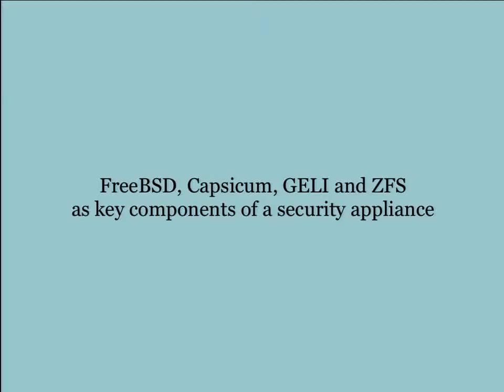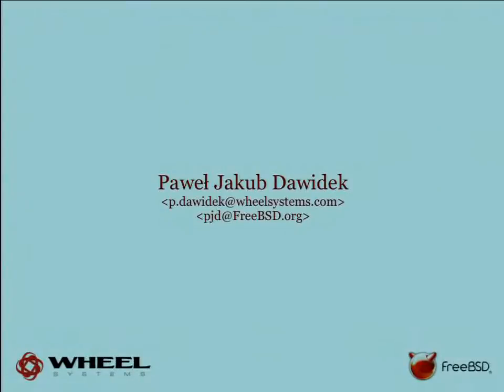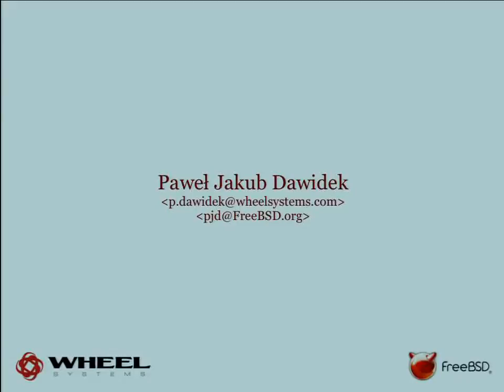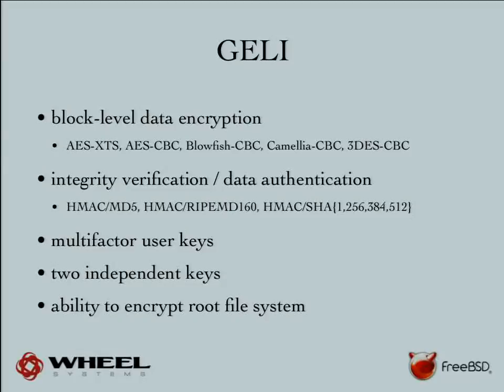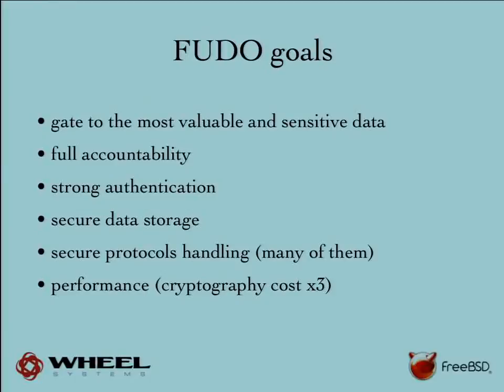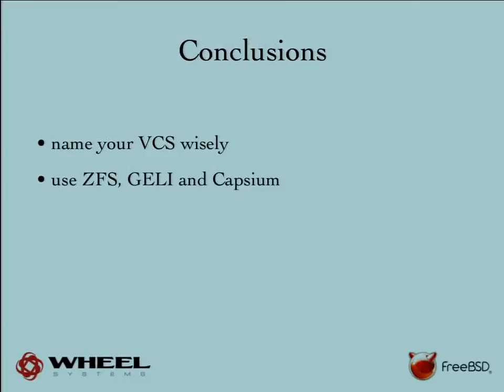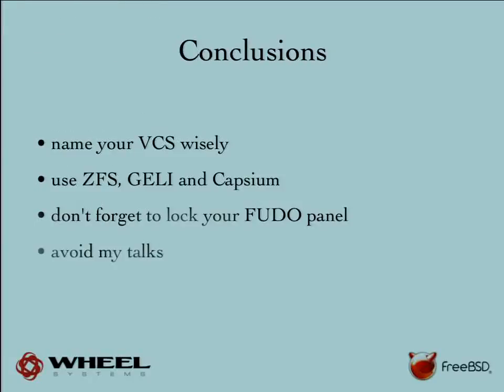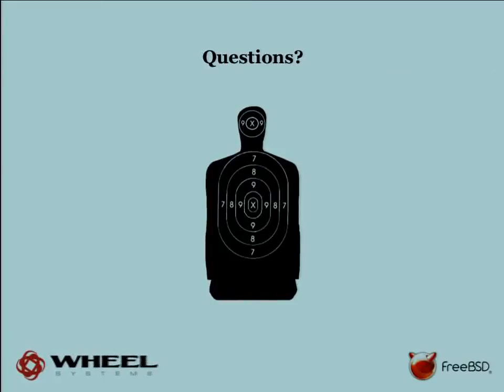FreeBSD, Capsicum, GELI and ZFS as key components of a security appliance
I use to talk at various BSD conferences about projects I was/am working on (GEOM, GELI, ZFS, Capsicum, HAST, auditdistd and others). This time I'd like to talk about the meeting point of reality and some of those technologies: a security appliance I was working on for the last year.

The talk will demonstrate practical use of various technologies available in FreeBSD (Capsicum, GELI, ZFS and others). The appliance needs to process and store very sensitive data at high speeds, so strong sandboxing provided by Capsicum and strong encryption provided by GELI were a must. The talk will also provide practical hints how to build and manage appliance, eg. how to create installation image with all dependencies from source, how to implement secure and reliable upgrades with an option to downgrade, how to monitor health of hardware components and how to cluster multiple nodes together.